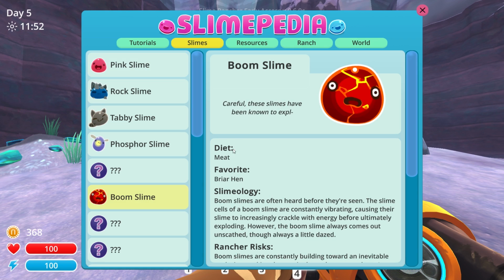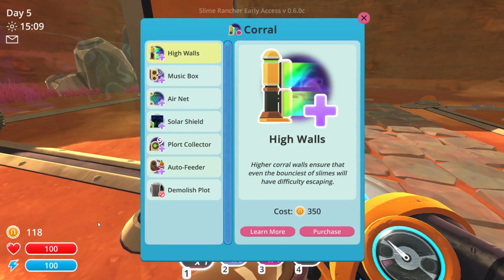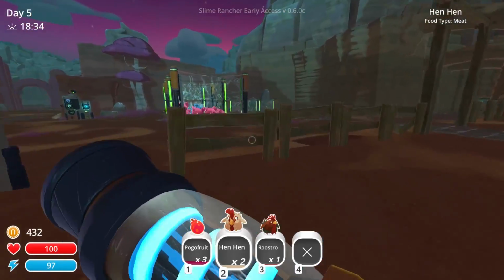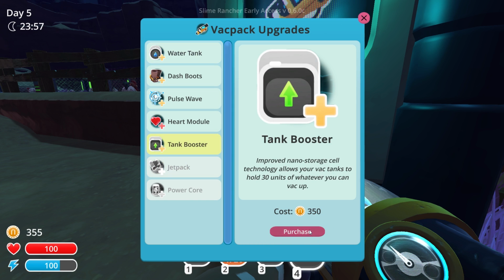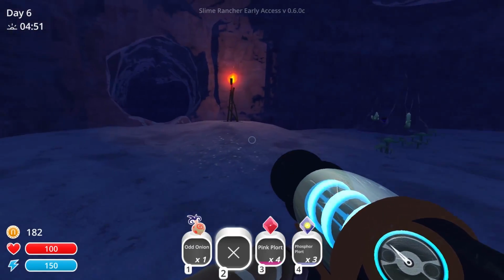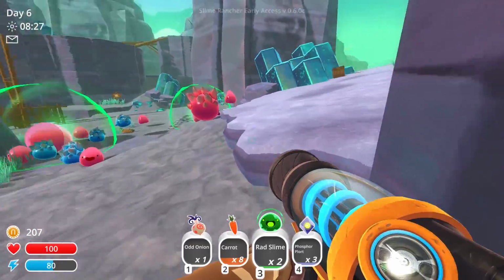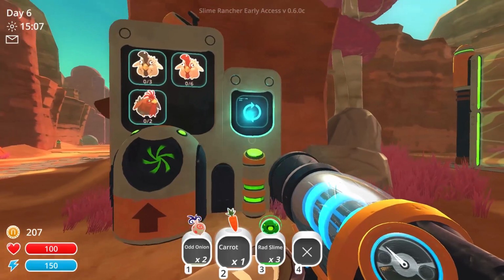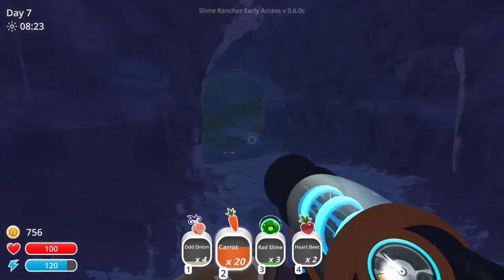The Indigo Quarry! | Slime Rancher Let's Play - Episode 4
Welcome to Slime Rancher! With the Indigo Quarry open and ready to explore, we discover some brand new (and dangerous!) slimes hopping around, ready to settle into our ranch. A giant rock gordo is also hiding a little secret, though the end result isn't quite what we were hoping for!